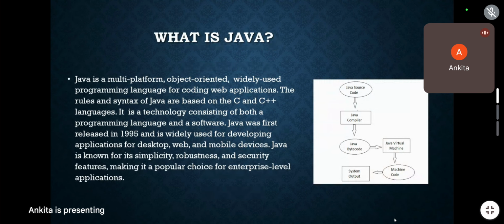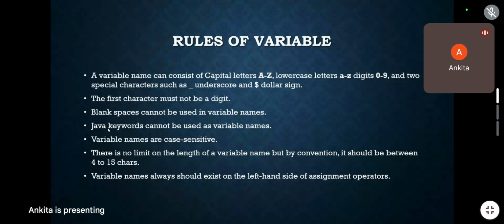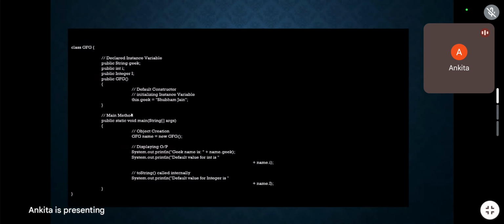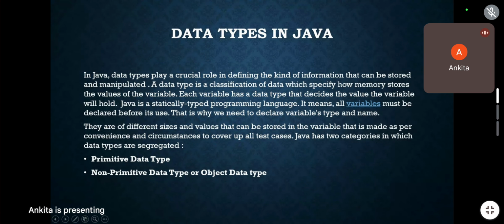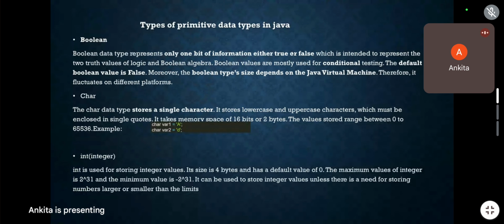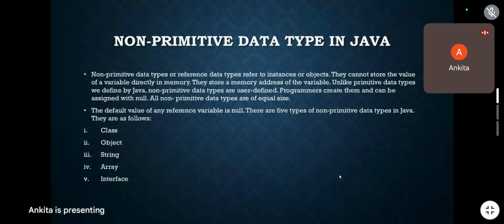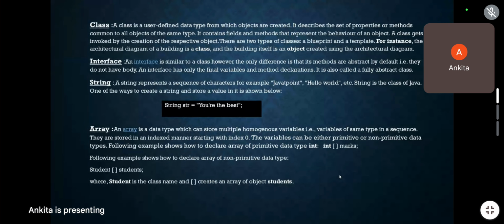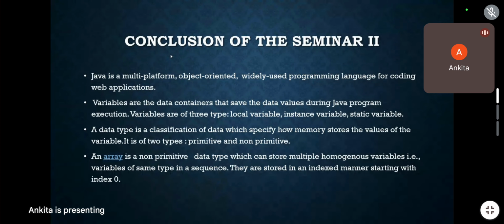3 January 2024